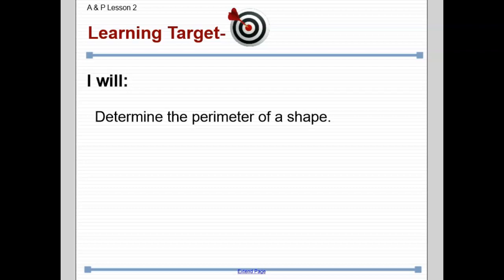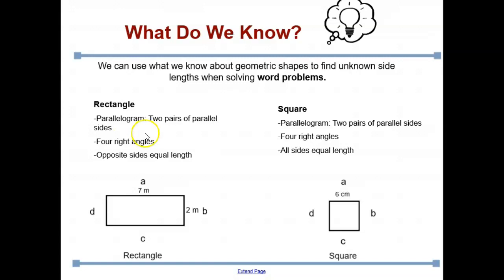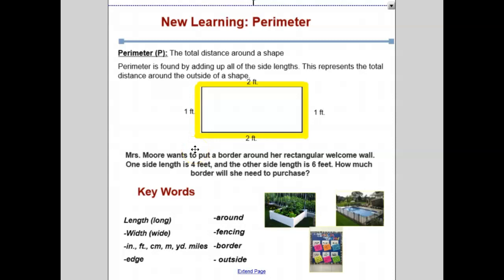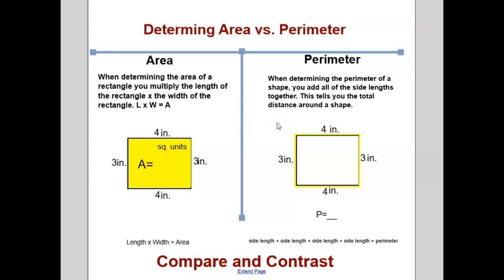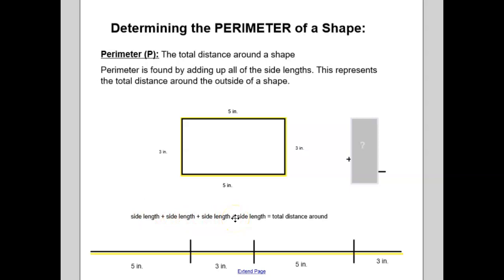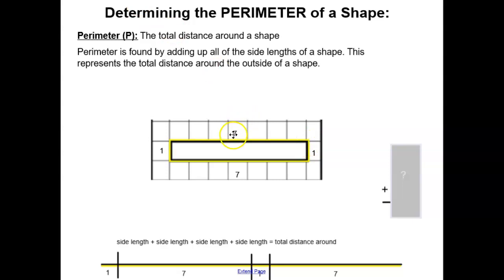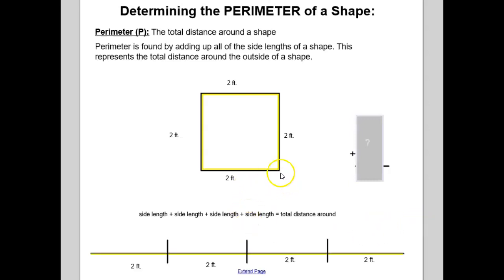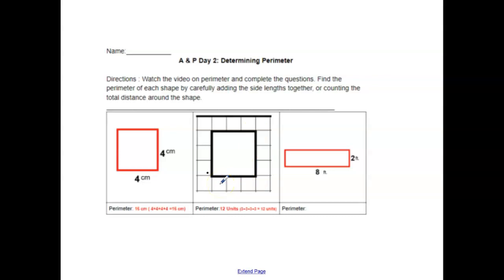A & P Lesson 2: Determining Perimeter